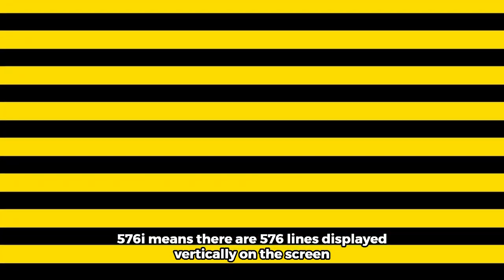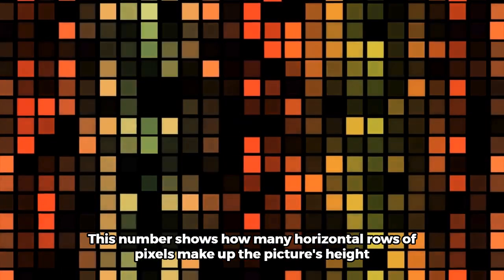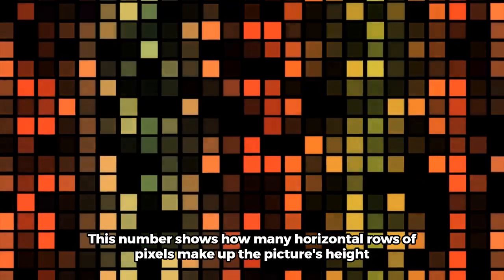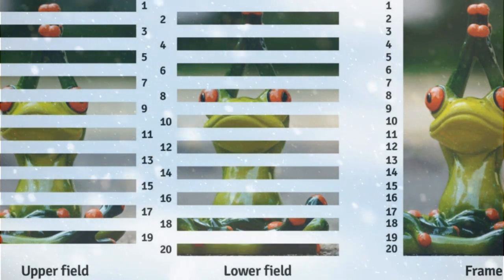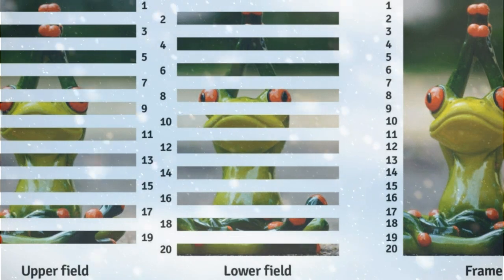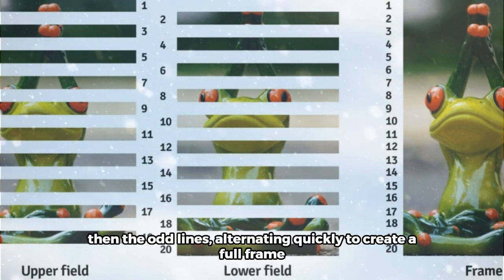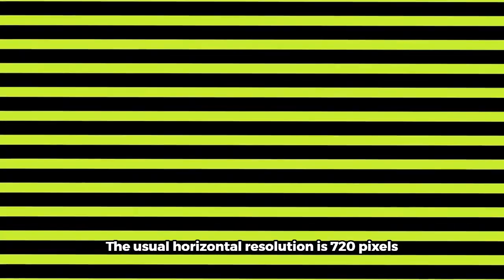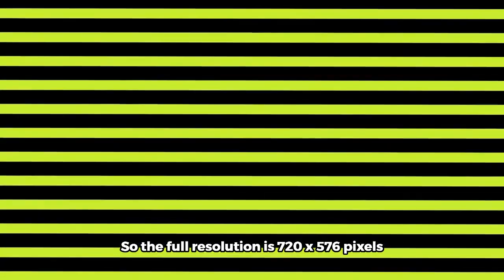576i SD Video Resolution Explained Under 2 Minutes for Beginners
Learn everything you need to know about 576i SD video resolution in simple terms!

In this video, we explain what 576i means, how interlaced scanning works, and why this standard-definition format is still important for TV broadcasts and DVDs in many countries.

If you want to understand video resolutions and the basics of SDTV formats, this quick guide is perfect for you!

Whether you're a beginner or just curious about video technology, this straightforward explanation will help you grasp the key concepts of 576i video resolution easily.
Timestamps:
0:00 – What does 576 mean?
0:11 – Understanding interlaced scanning (the “i”)
0:28 – Resolution details: 720x576 pixels
0:38 – Countries and TV systems that use 576i
0:55 – Frame rate and fields per second explained
1:09 – Aspect ratios in 576i video
1:28 – Why 576i is still used today

576i means there are 576 lines displayed vertically on the screen. This number shows how many horizontal rows of pixels make up the picture's height.

The "i" in 576i stands for interlaced scanning. It means the image is shown in two halves, called fields.

First, the even lines are displayed, then the odd lines, alternating quickly to create a full frame.

The usual horizontal resolution is 720 pixels, so the full resolution is 720 by 576 pixels.

576i is a Standard-Definition TV (SDTV) format, mainly used in countries that adopted the PAL or SECAM broadcast systems.

These include many places in Europe, Asia, Australia, and parts of Central America.

The frame rate is 25 frames per second, but because the video is interlaced, it actually displays 50 fields per second.

This matches the 50 Hz power supply frequency common in those regions.
The pixel aspect ratio, or the shape of each pixel, can vary depending on the screen.

Videos in 576i often appear in either a 4:3 or 16:9 aspect ratio. Sometimes the pixels are stretched to fit the screen properly and maintain the correct image shape.

Compared to newer formats like HD, 576i has lower detail and sharpness, but it is still widely used for TV broadcasts, DVDs, and older video content.

This format digitizes old analog signals into digital video with similar quality. It remains a standard for many SD broadcasts outside North America.